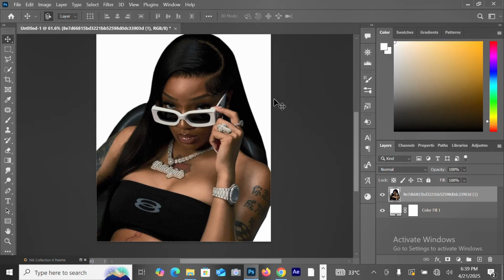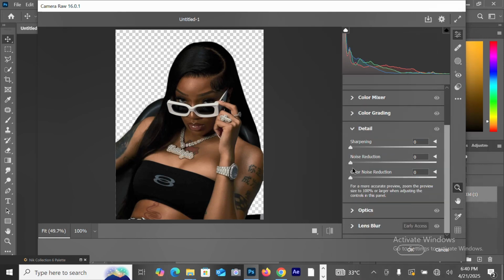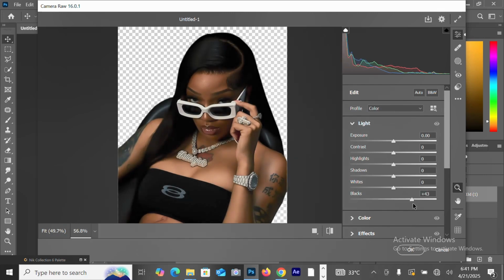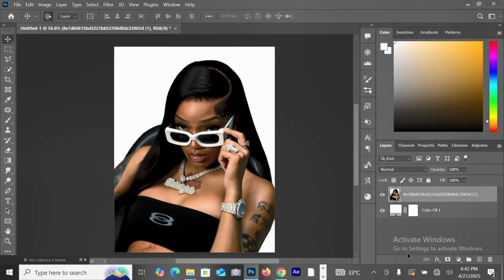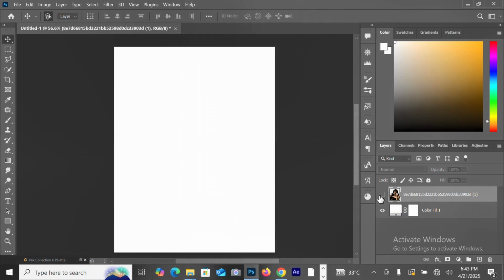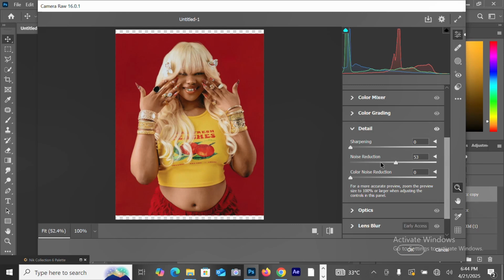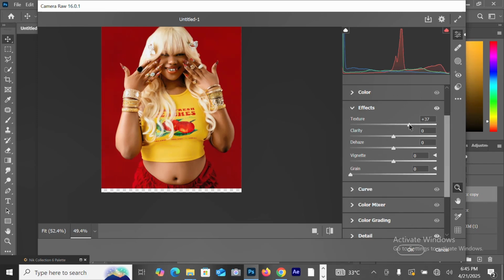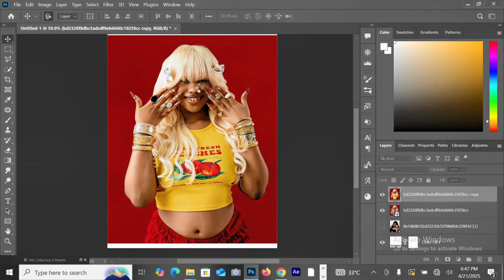How to edit pictures for your club flyer design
Here in this tutorial i will take you through my process on how to i edit pictures for my club flyer design for outstanding results
Quite easy and simple